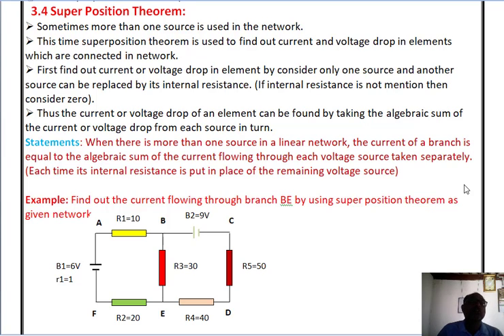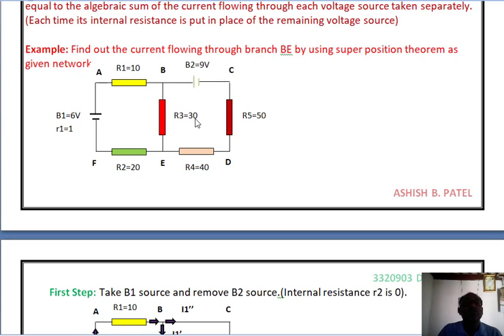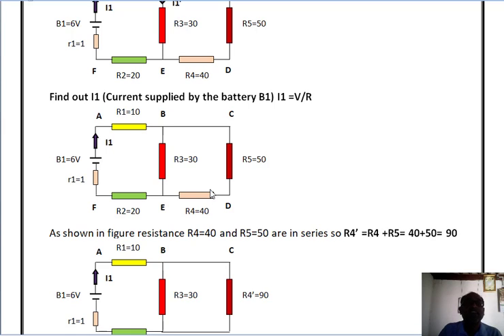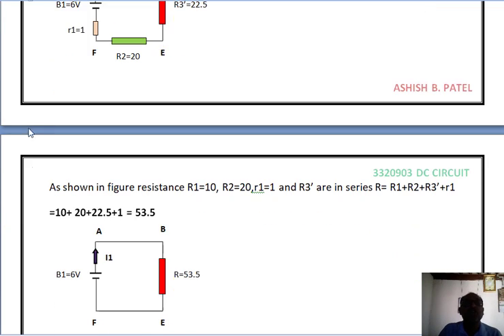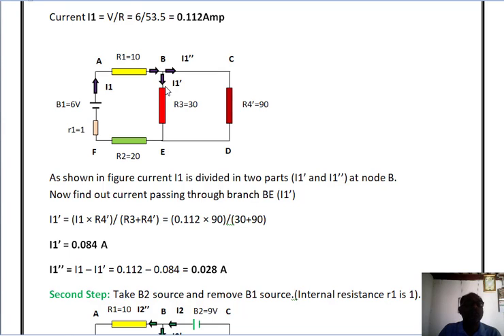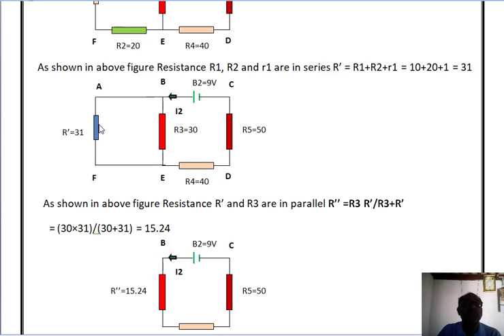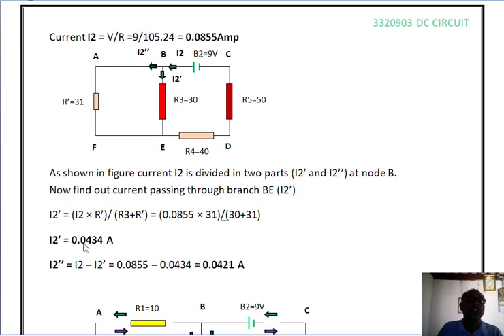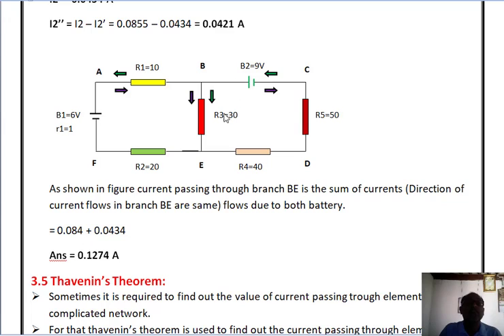3.3 Super Position Theorem In English